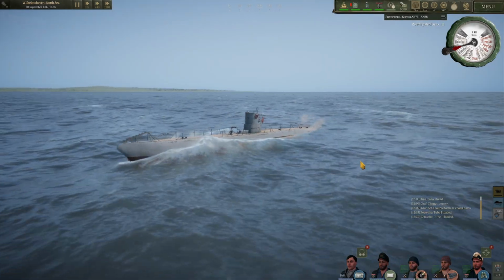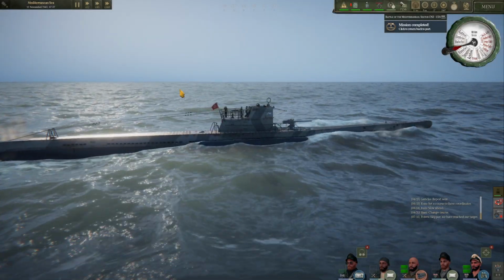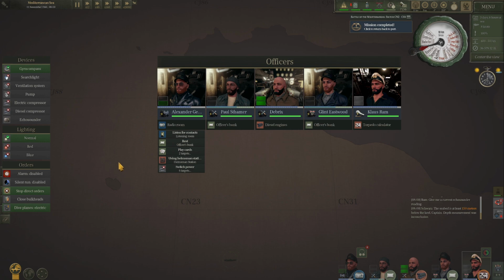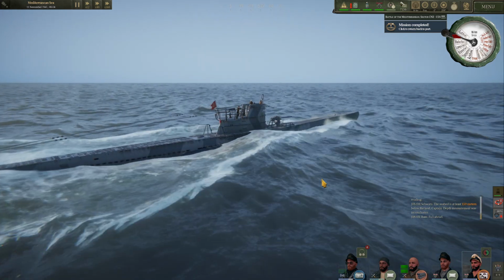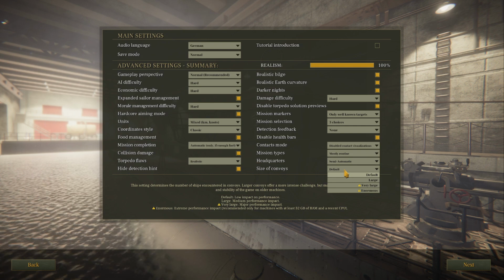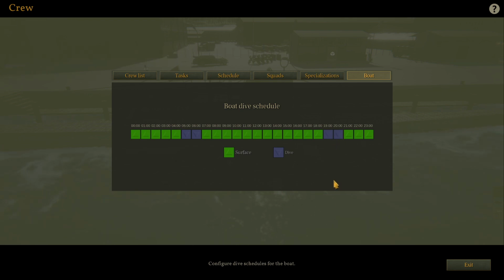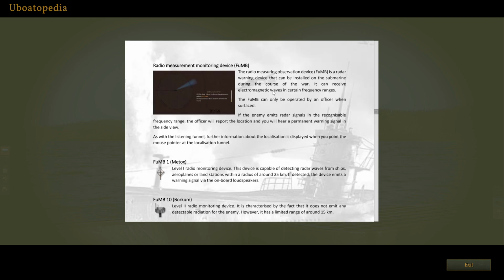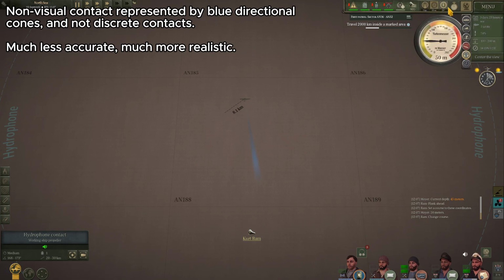What's New in UBOAT? A Deep Dive into the Full Release Features!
In this video, we take an in-depth look at the exciting new features in UBOAT's full release! Join us as we explore the new features, gameplay mechanics, and enhancements that make this submarine simulation game even more immersive now it's fully released. From improved graphics to new missions and gameplay options, we cover everything you need to know about UBOAT's latest version. Whether you're a seasoned captain or a newcomer to the game, this deep dive will help you navigate the waters of UBOAT like a pro!

🔍 What You’ll Learn:
- Overview of the new features in UBOAT's 1.0 version
- Detailed explanations of gameplay mechanics
- Tips for maximizing your experience in the full release

Thanks to my Patreons!:
-GlintEastwood
-Debrix

If you really want to help me out in a more direct way, become a member in youtube, and enjoy the bonuses that doing so will bring you!

Channel page back up on FB!.